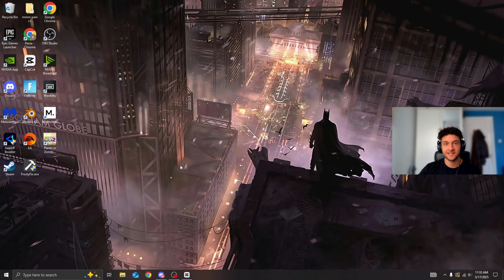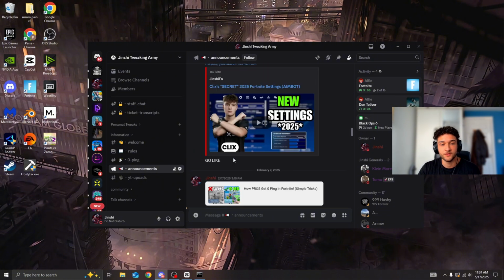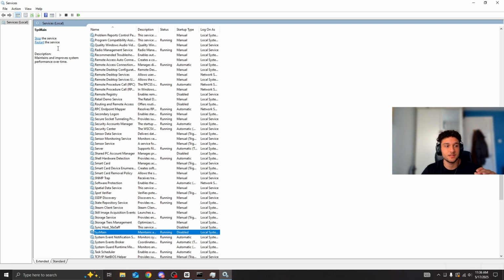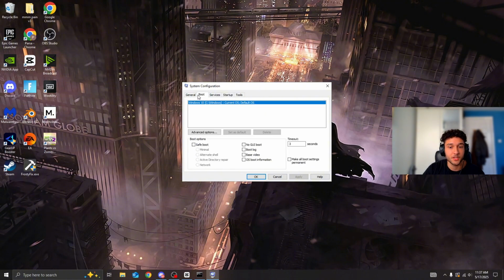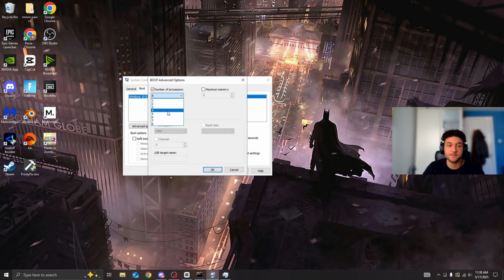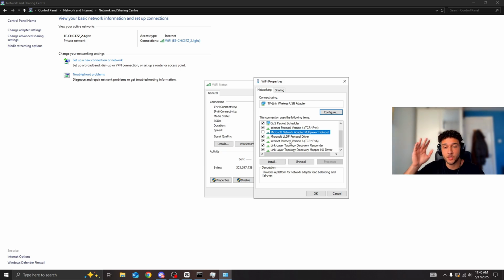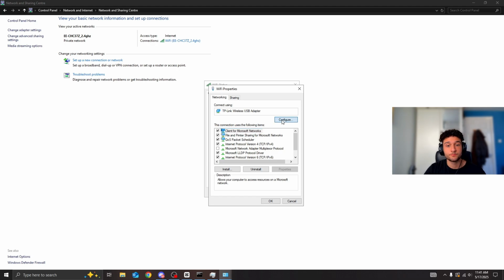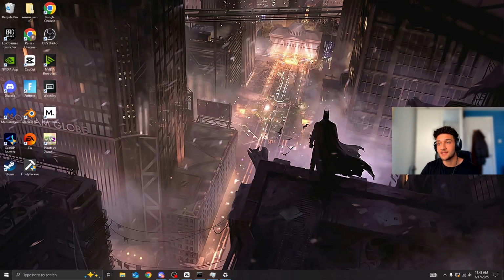BEST Hidden Tweaks To Optimize Windows For Gaming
PLS LIKE THE VID